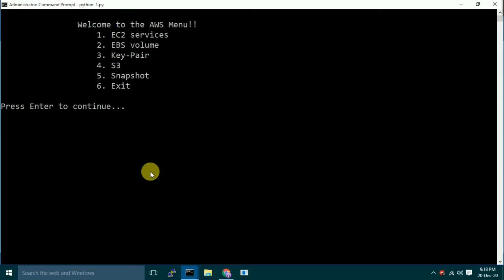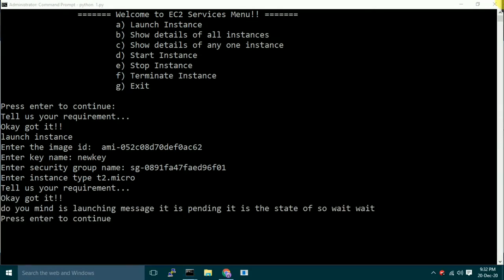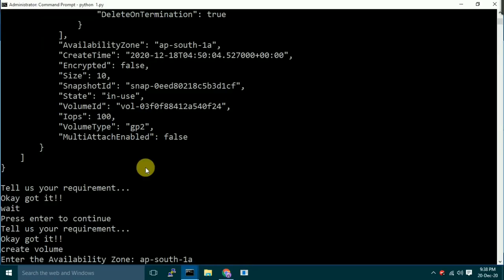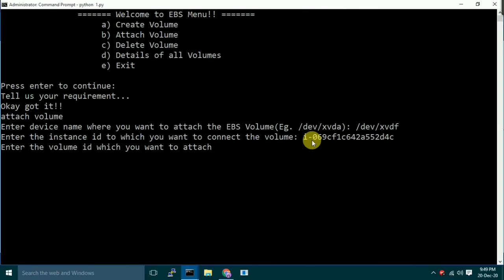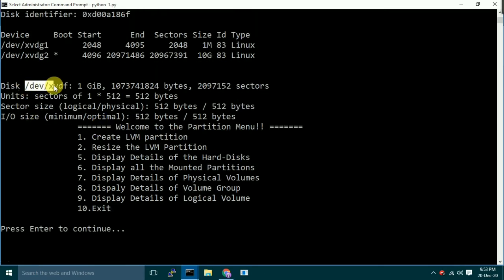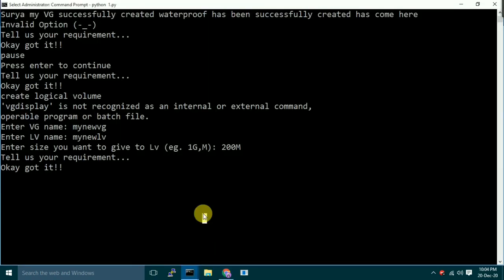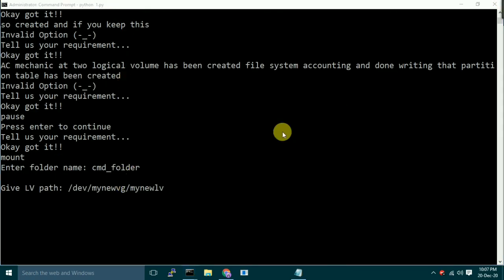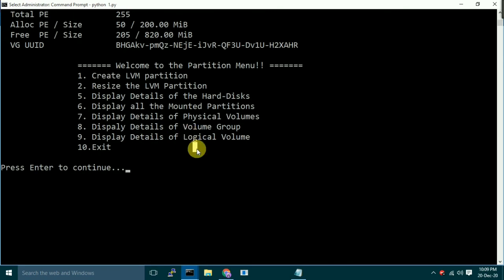Voice Control Automation Using python CGI ( Part -2)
Task Description 📄

🔰 Task - Create a Menu Using Voice Control in Python integrating all the concepts  below

Automated below technologies via voice-controlled python menu
1) Hadoop
2)Aws Cloud
3)Docker
4)Webserver
5) LVM partition

* Credit I have  completed this task with my team members Kalyani Verma Surbhi . and Mohd Azeem